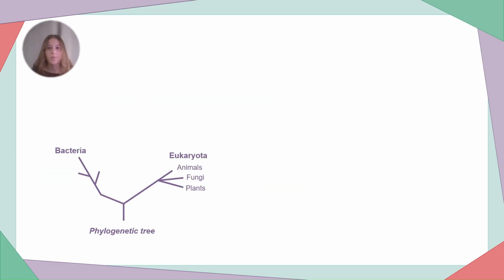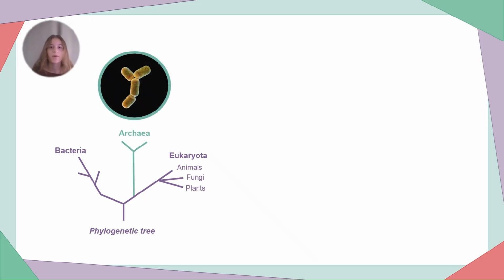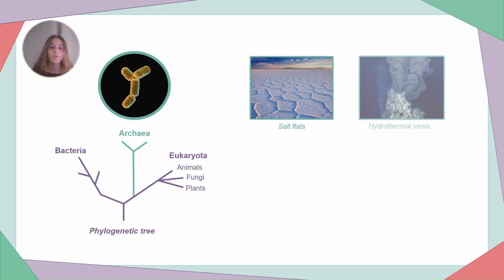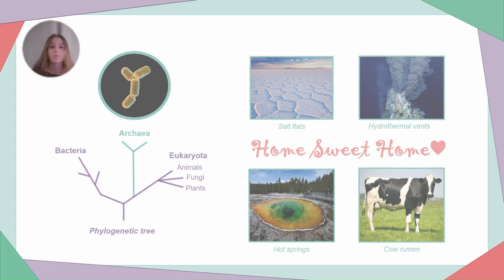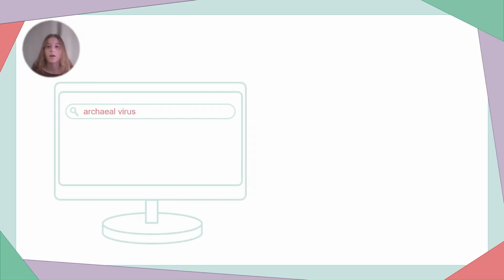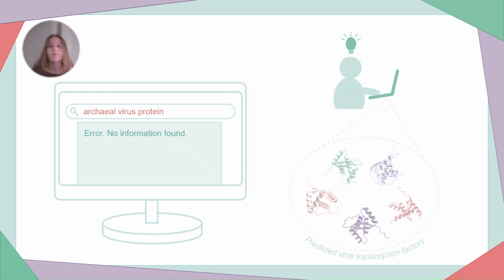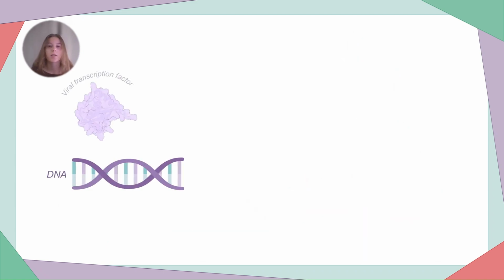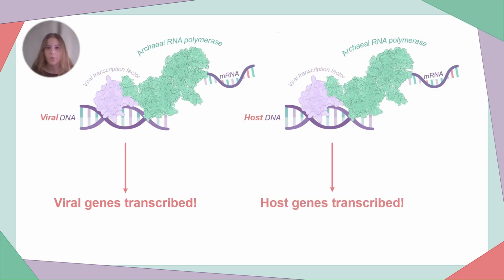Archaeal Viruses: Master Manipulators of Archaea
How do archaeal viruses manipulate gene expression of their archaeal hosts? - Ines Bilkic